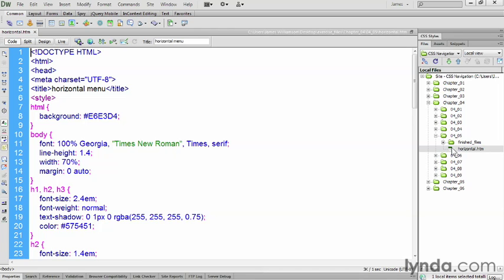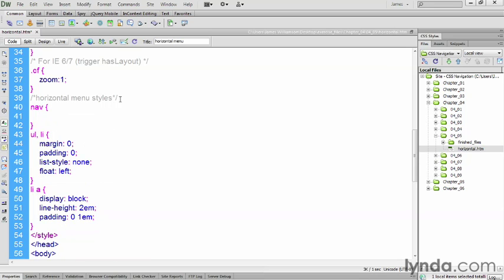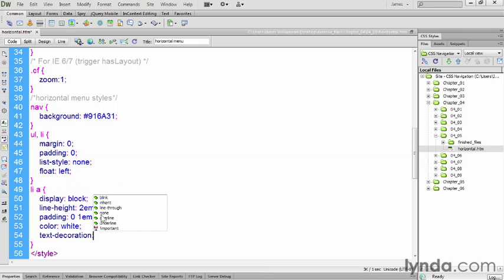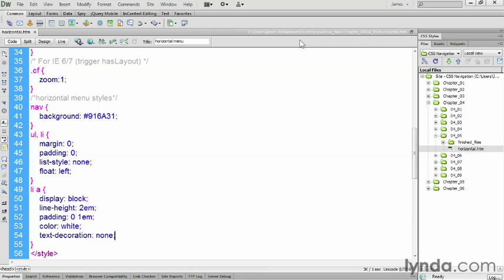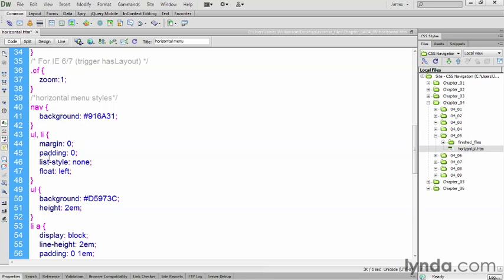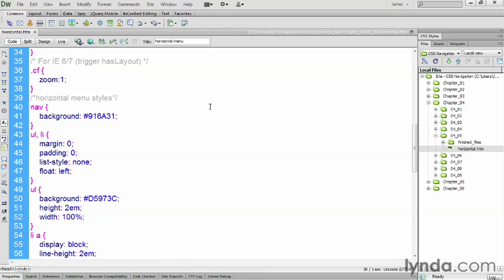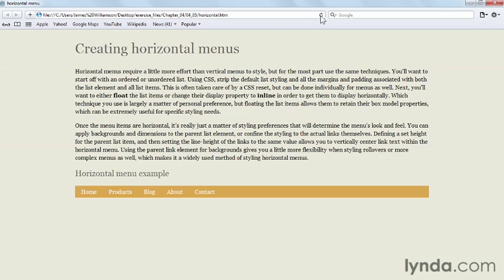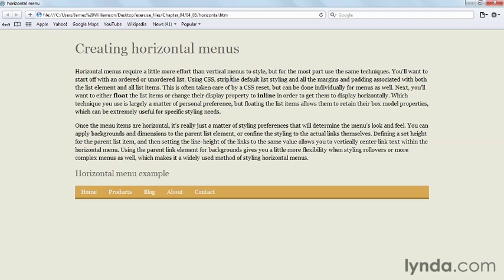styling in menu bar using css lynda tutorial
create beautiful menu bar using css